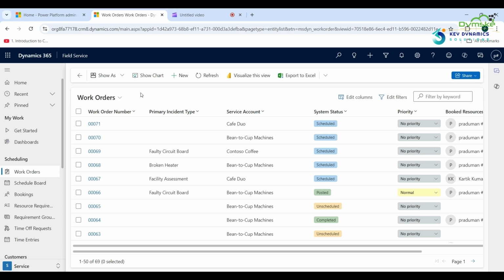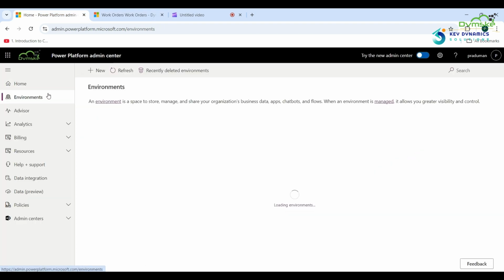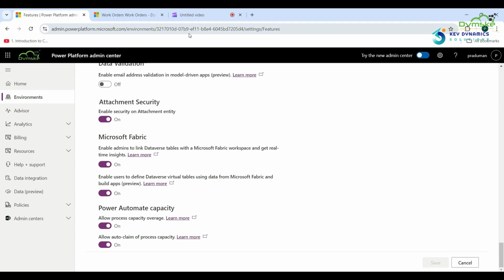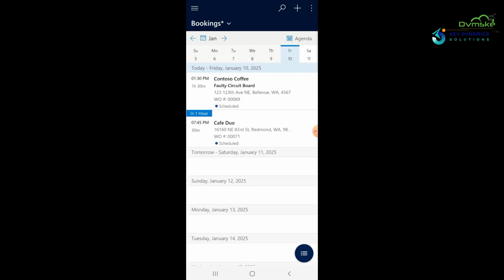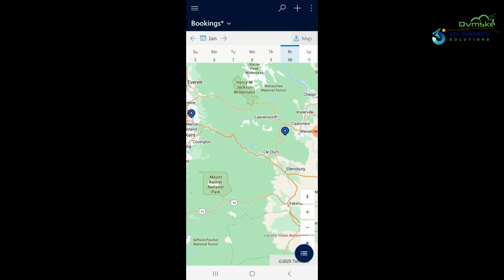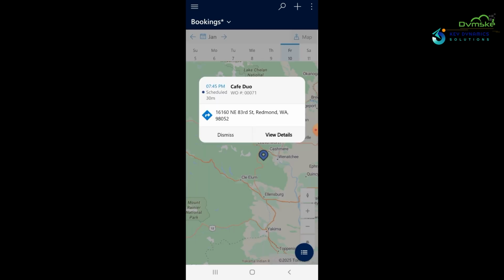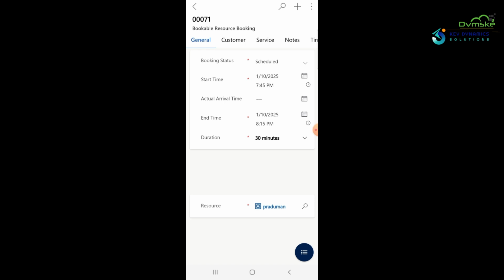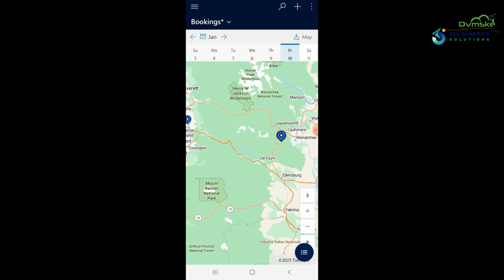How to Use the Map Feature in Microsoft Dynamics 365 Field Service Mobile App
In this video, we'll guide you through the simple steps of using the Map feature in the Microsoft Dynamics 365 Field Service Mobile App. Learn how to view service locations, get directions, and optimize your routes for better efficiency.

This video consists of:

00:00-00:33 Introduction
00:34-1:20 Enable Booking Map
1:21-1:38 Mobile Application
1:39-2:20 Map feature
2:21-3:54 Get details